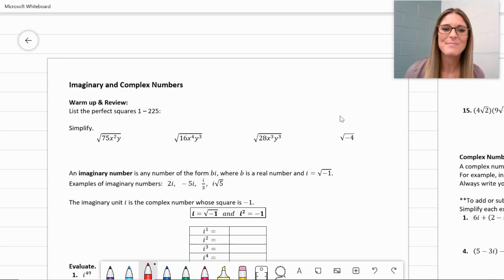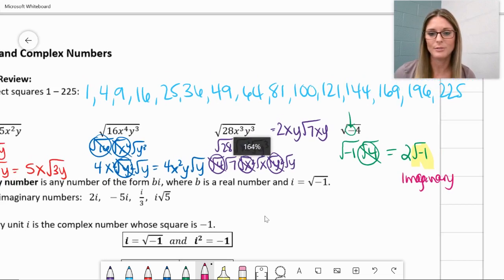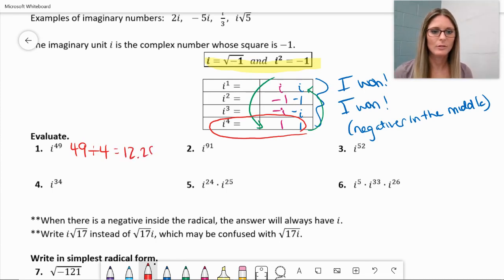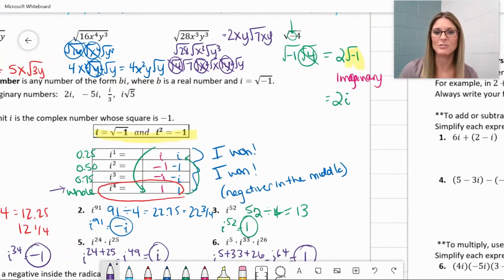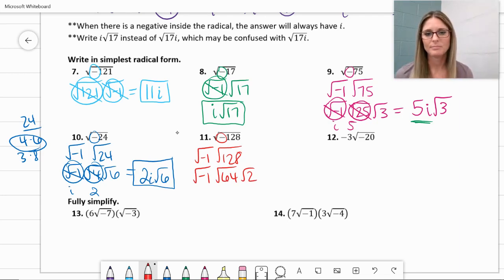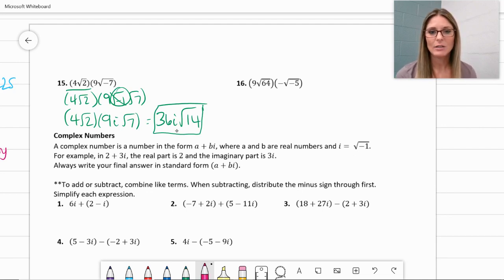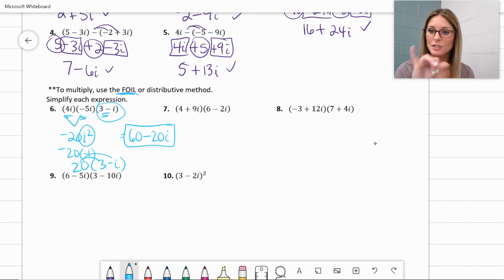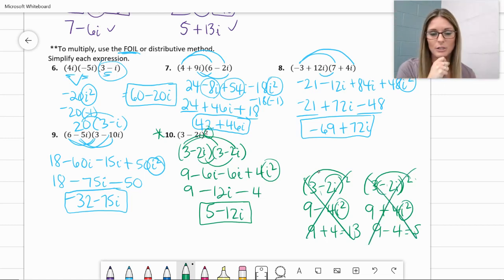Imaginary and Complex Numbers